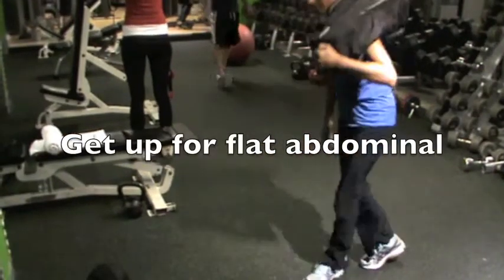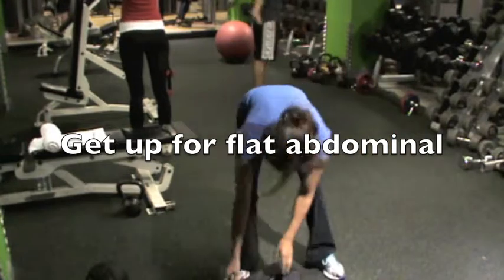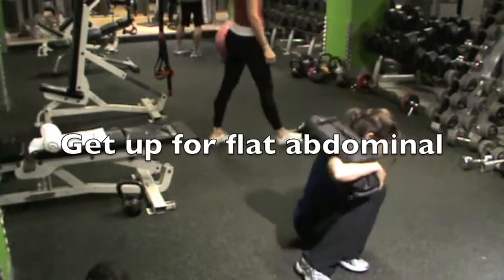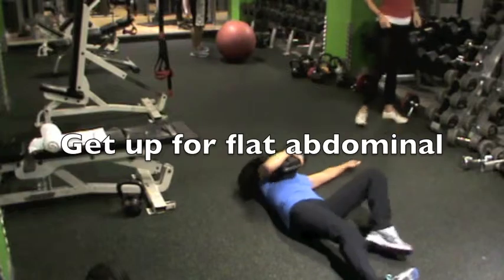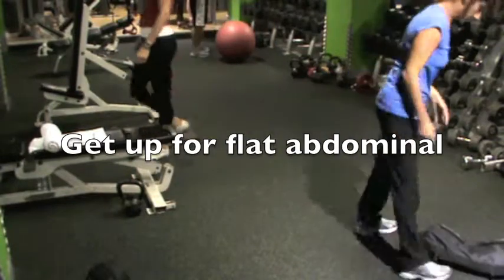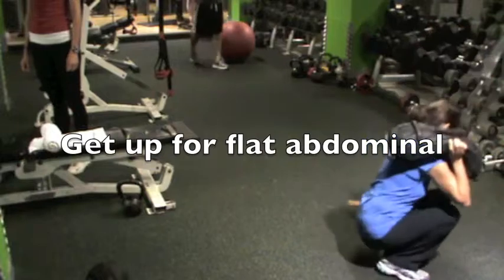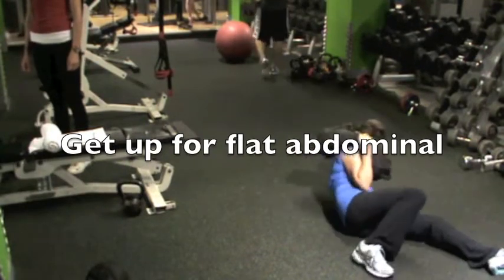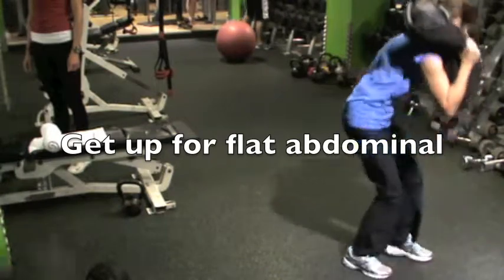How to get a flat abdominal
This is a mother of 2 getting back her flat abdominal .